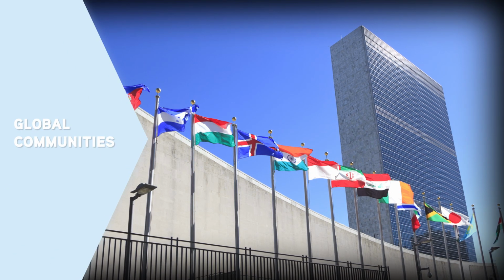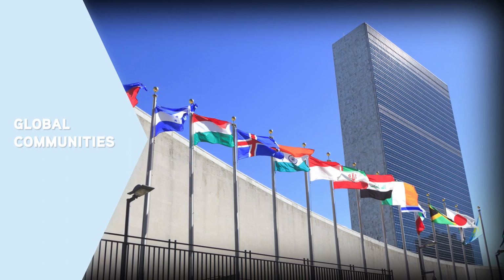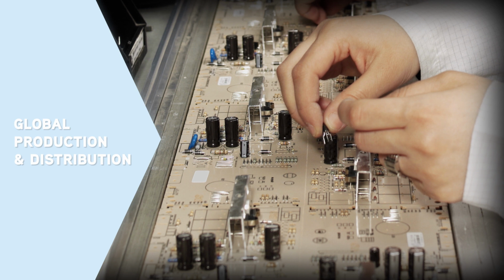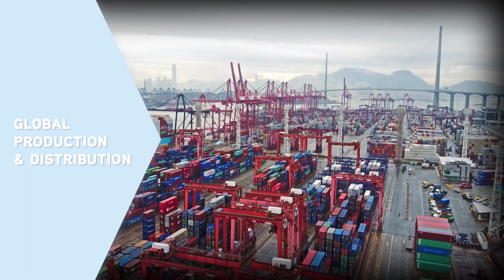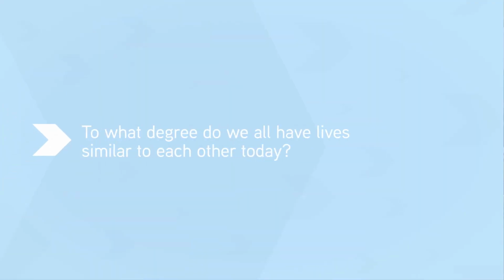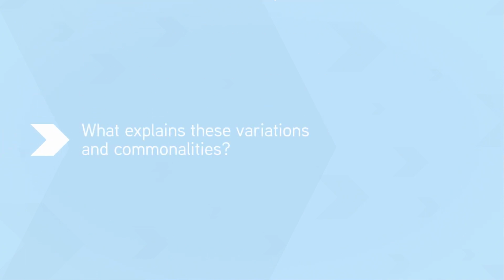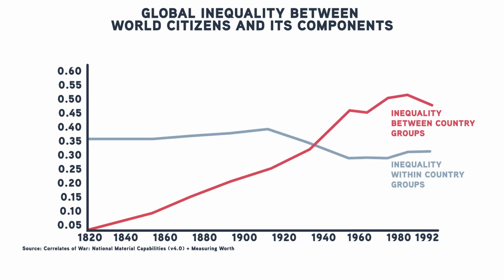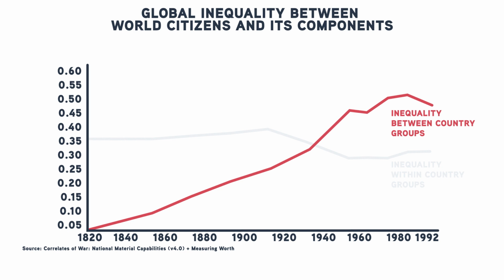WHP 1750 | Unit 9 Overview | World History Project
A series of trends connect us to the world of 1750, including increasing political rights, growing systems of production and distribution, and faster and more sustained networks of communication. But while these revolutions have created vast wealth and opportunity, they also allowed only limited change for some, and caused suffering for many. The increased interconnectedness of the world (globalization) from 1750 to today allows us to see how we all share similarities, but it also presents the dangers of increasing differences among communities and the inequality between them.

Like what you see? This video is part of a comprehensive social studies curriculum from OER Project, a family of free, online social studies courses. OER Project aims to empower teachers by offering free and fully supported social studies courses for middle- and high-school students. Your account is the key to accessing our standards-aligned courses that are designed with built-in supports like leveled readings, audio recordings of texts, video transcripts, and more. Register today at oerproject.com!